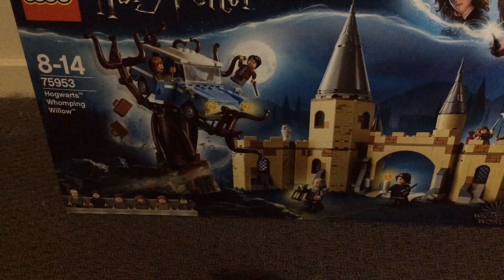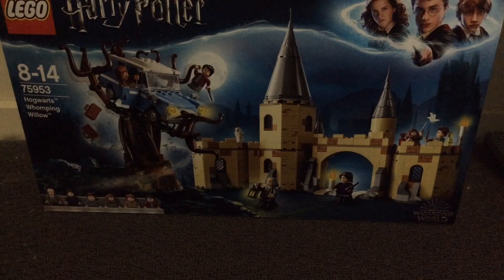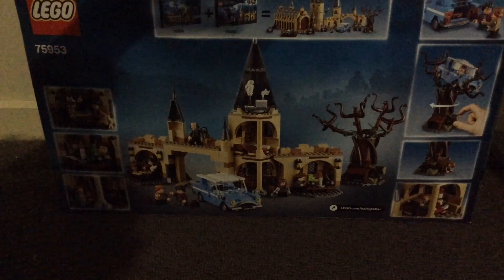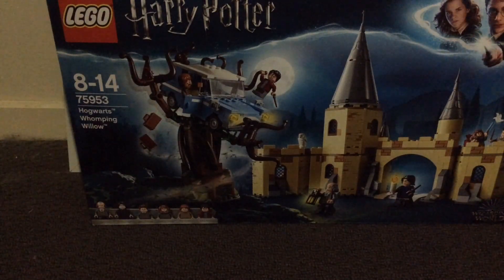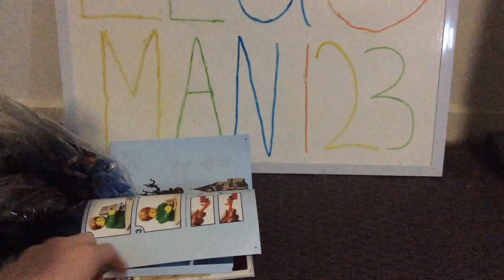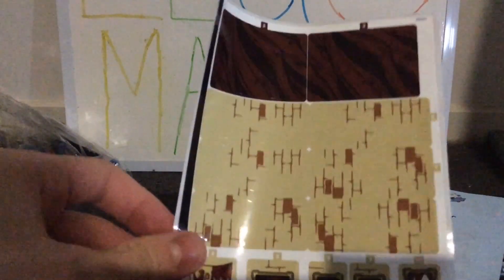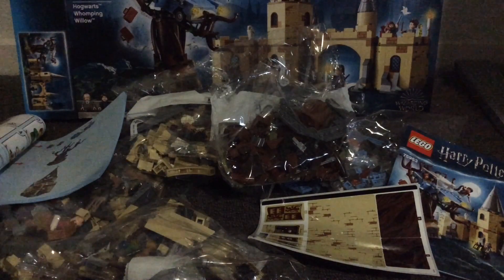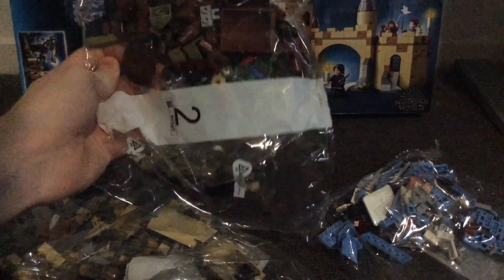Unboxing Lego Harry Potter Hogwarts Whomping Willow set 75953